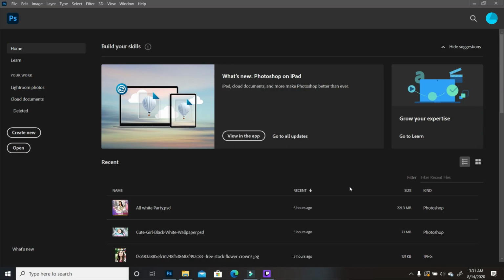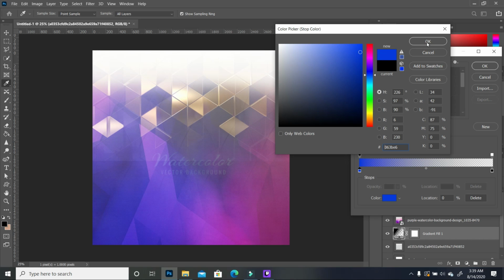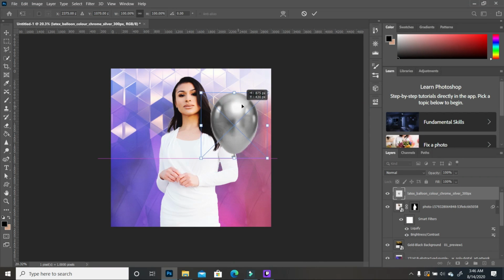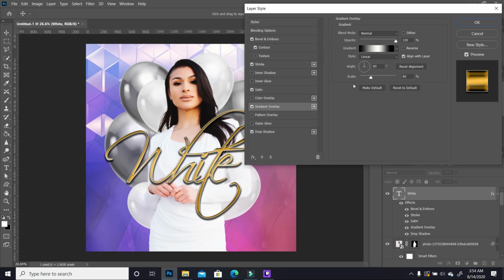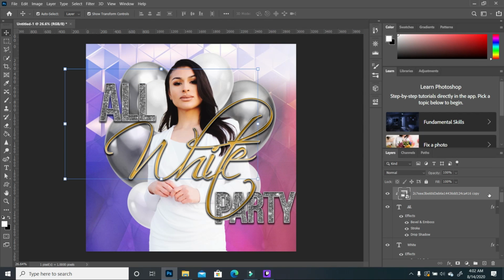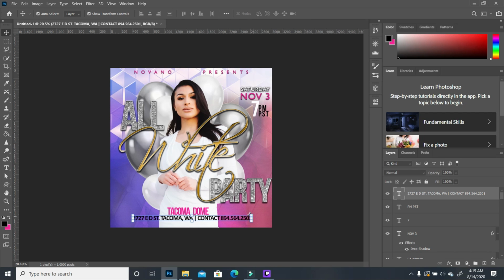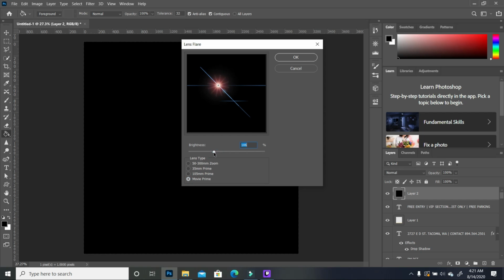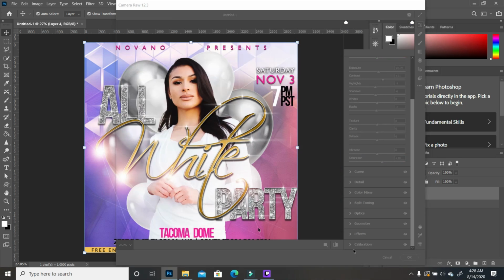Party flyer Design in Photoshop | Birthday Flyer Design in Photoshop 2020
In this photoshop Tutorial, you will learn how to create this Party Flyer Design in Photoshop 2020. You'll also learn the basic tips and tricks in Photoshop Adobe CS6 for beginners.
Adobe Photoshop Tutorial For Beginners, Teaching the Basics of Adobe Photoshop. Hope these Photoshop tips and tricks helps you achieve your unique design.

// F O N T S     D O W N L O A D S